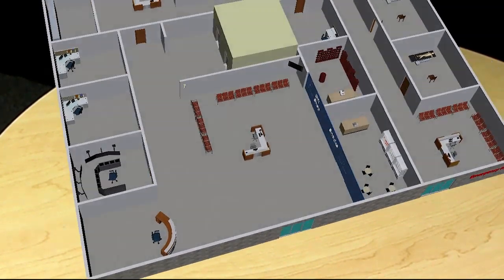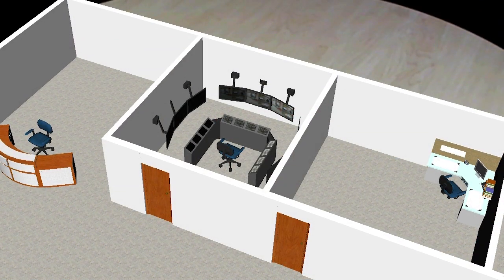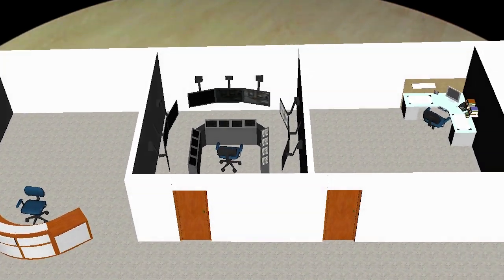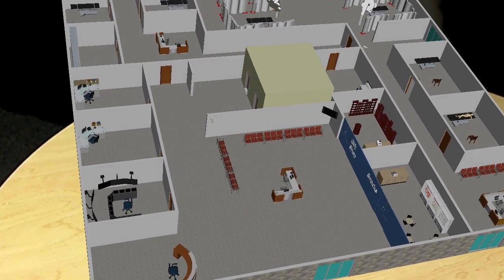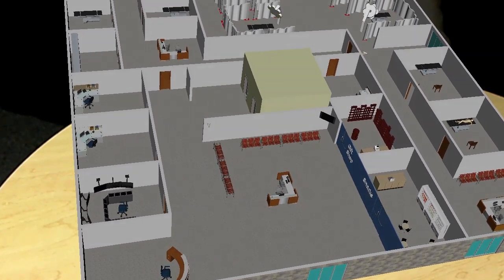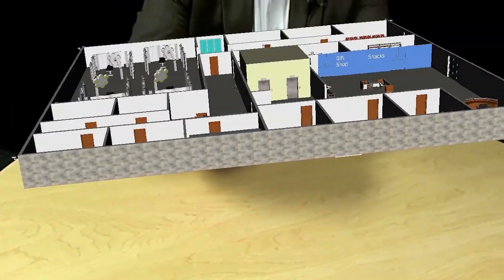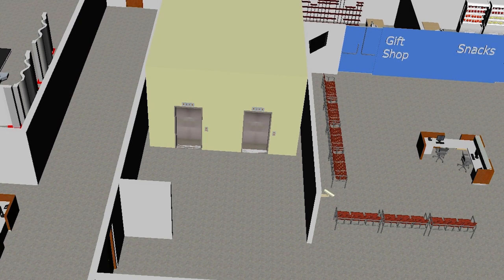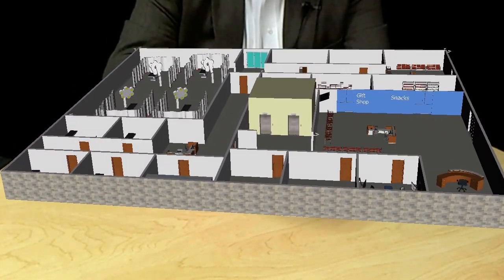Physical Security Survey with Augmented Reality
Eastern Kentucky University Professor Ryan Baggett uses a 3-D model of a community hospital to illustrate how to conduct an on-site physical security survey of a building or facility in this augmented reality video.